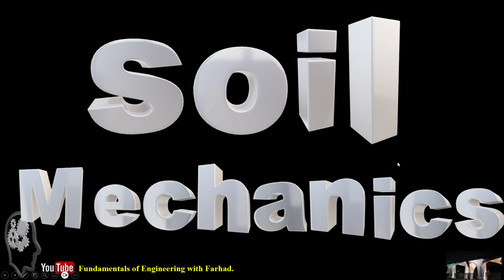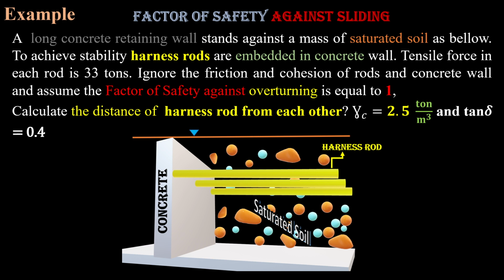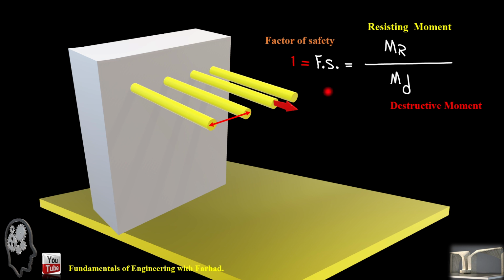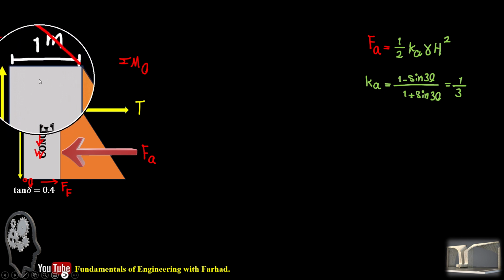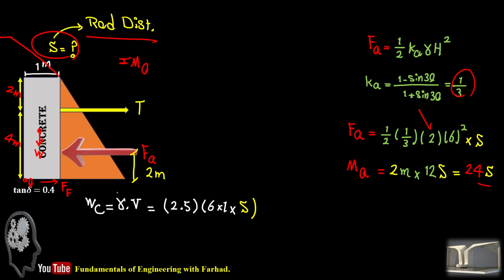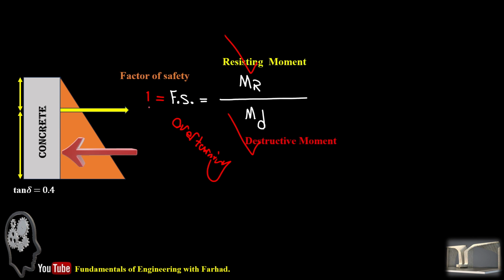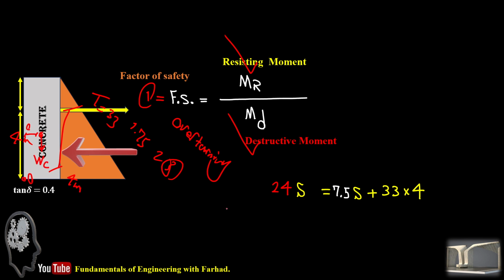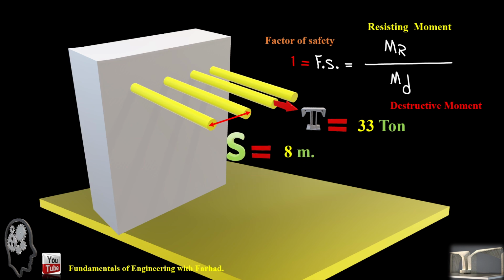69_Lateral Earth Pressure (Overturning)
Soil Mechanics
Ch_13 Lateral earth Pressure